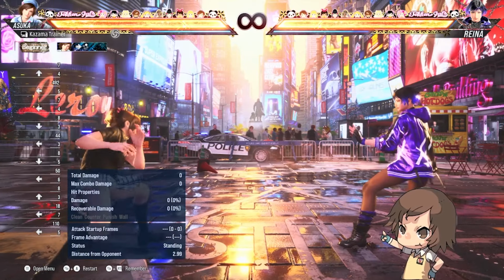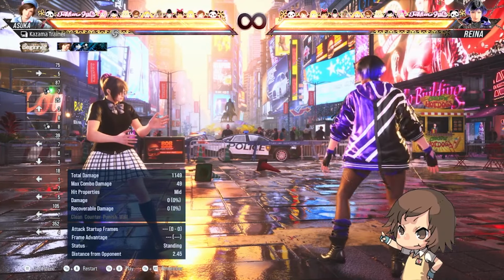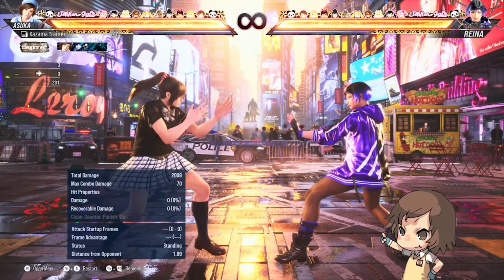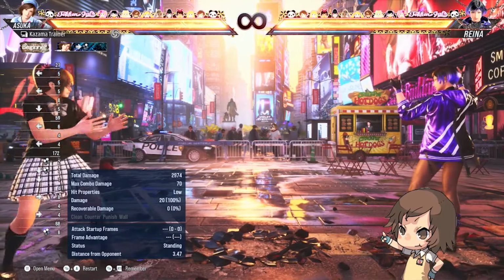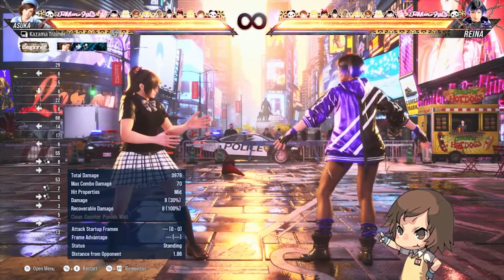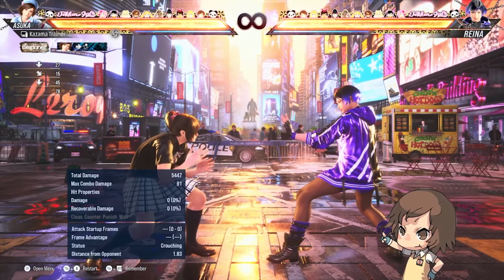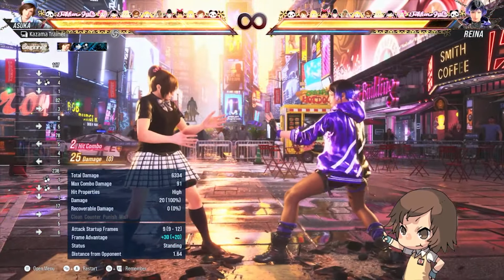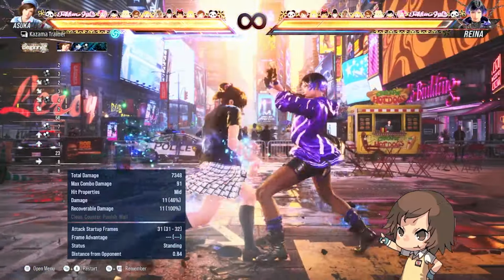The ONLY Asuka Guide You’ll Ever Need - Tekken 8 Asuka Kazama Guide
Timecodes

0:00 - Intro
00:18 - d/b+1,2
01:10 - b+4
01:57 - b+3
2:42 - 3,1
03:15 - d/f+1,2
4:00 - 2,1, d+1+2
4:47-  f+1+2 (Power Crush)
5:04 - d+1+2
05:42 - Snake Edge
06:06 - 1+2 (The Mixup)
06:30 - ff+3
06:50 - ff+2,3
07:20 - f+2
08:00 - d+2
08:08 - Frame Traps
08:51 - Special Throws
09:40 - Combo Routing
10:00 - Wall Carry
10:44 - b+3 (Combo Routing)
10:57 - FC d/f+2
11:24 - ws+3
11:33 - ws+1+2
11:52 - ws+2, 1
12:11 - General Mindset
12:57 - Punch Parries
13:44 - Kick Parries
14:25 - Naniwa Gusto/Heat
15:18 - Heat Smash